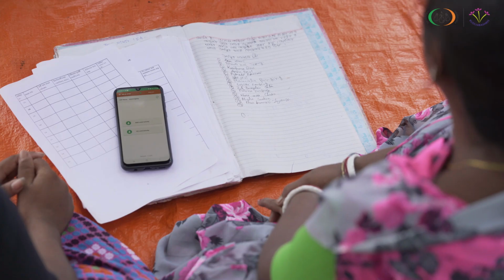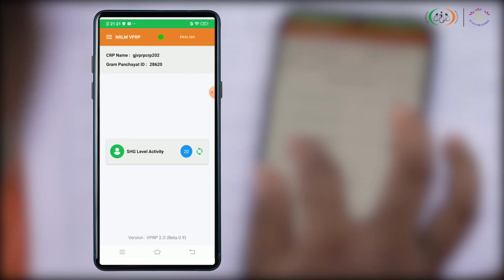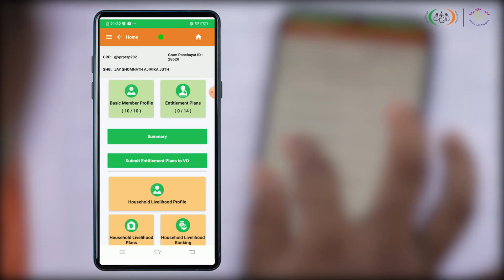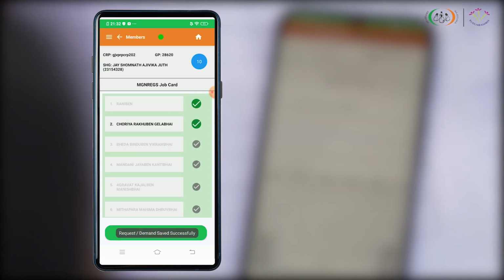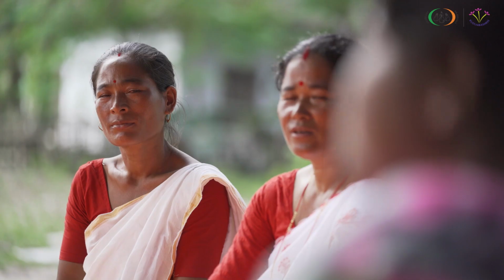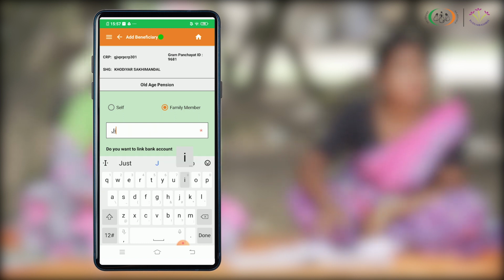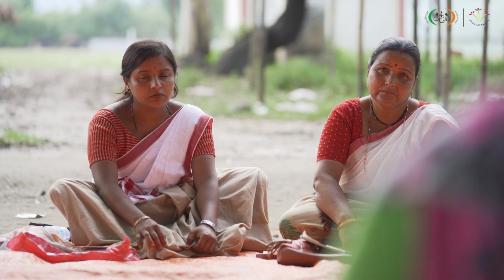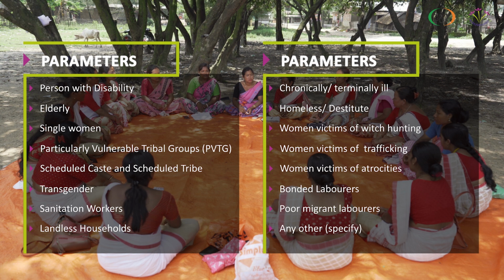SHG Level Plan Preparation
The Plan preparation activity at the grass root level starts with the entitlement and livelihood plan preparation at the SHG level. This video tries to focus on the importance of each and every member in discussion and planning  their demands.